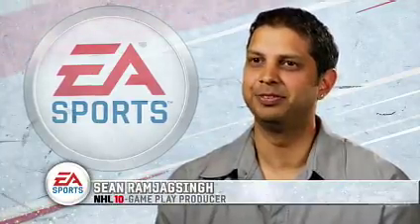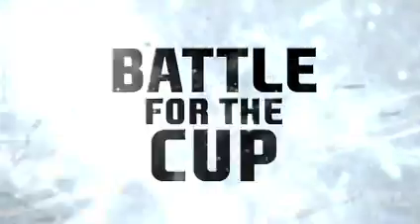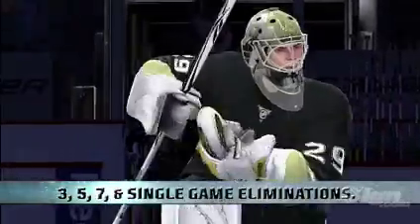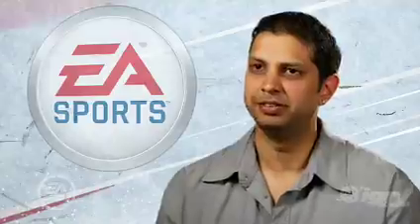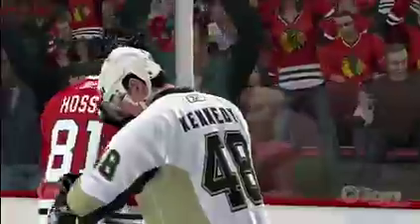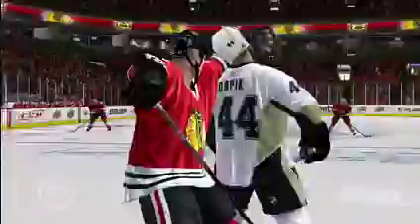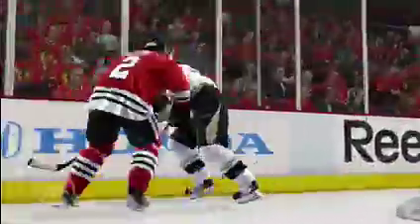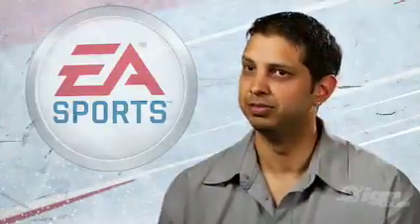NEW NHL 10 Battle For The Cup Mode Video (NEW NHL 10 GAME MODE)!!!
New mode for the highly anticipated nhl10!!